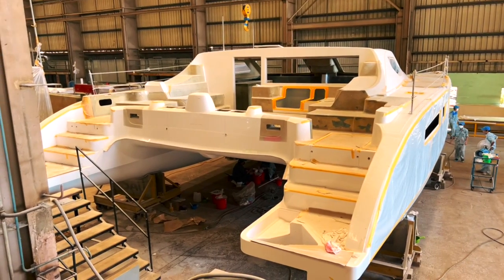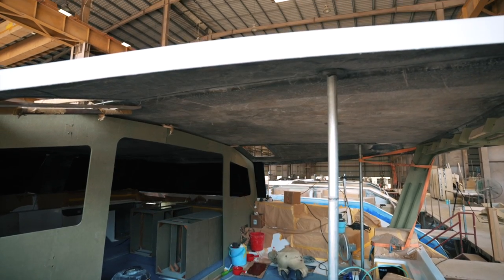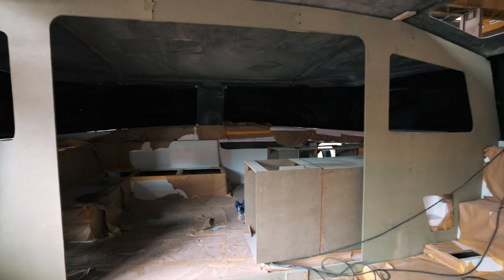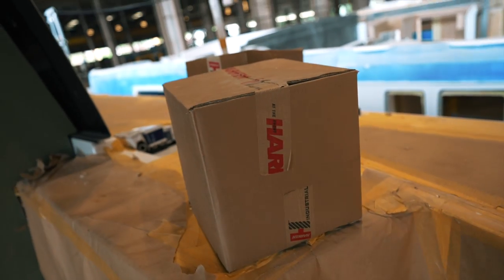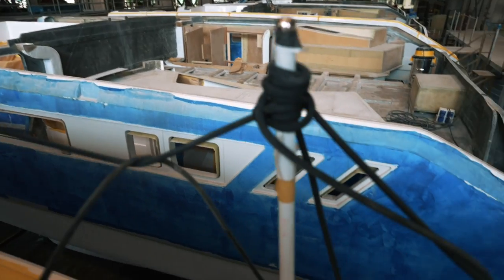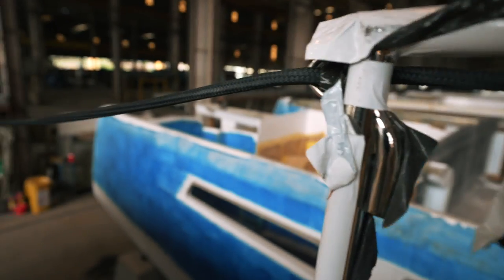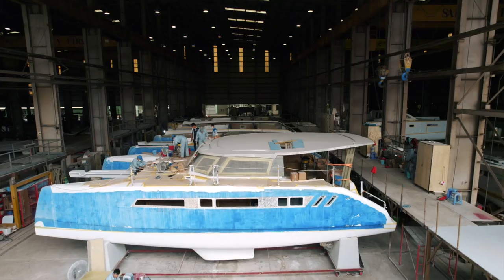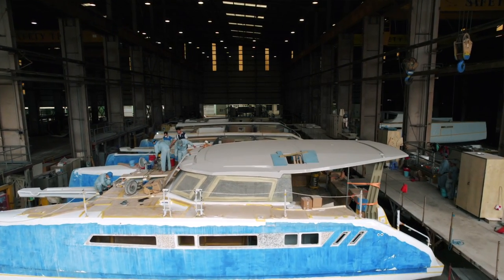Catamaran Build: Deck, Windows and Coachroof are on!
Welcome to another catamaran build episode! This week hull #1 is starting to come together with the coachroof, deck and hulls finally assembled. There's still a long way to go, but it's amazing that we're starting to see just how RR2 will look and feel. Randy, the owner of hull #1, must be getting very excited!
Sorry about the audio in this one, filming inside a noisy factory is always a challenge!

00:00 Intro
01:50 Tour of hull #1
08:55 Thanks for watching!

MUSIC